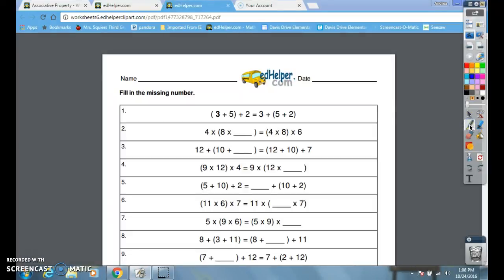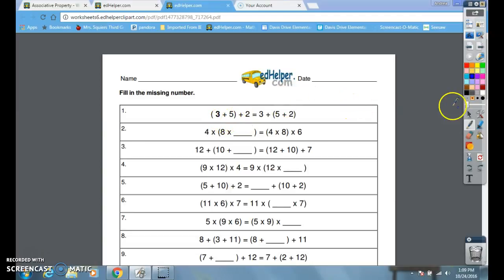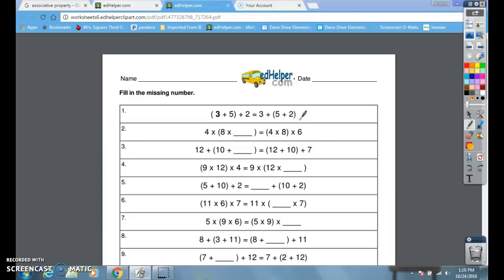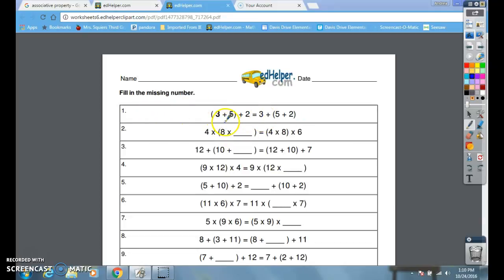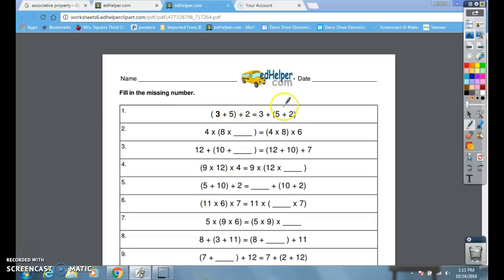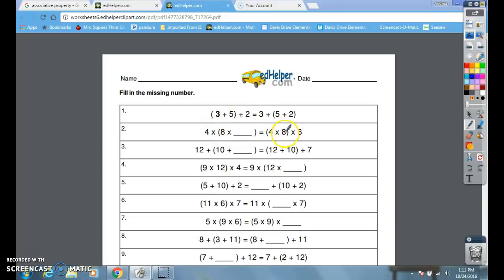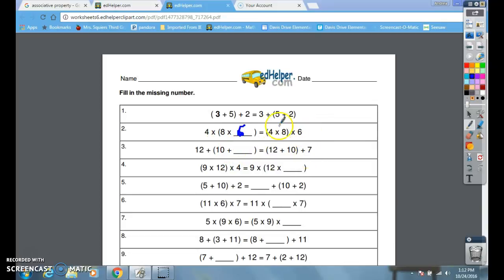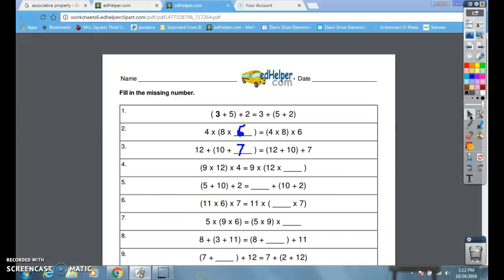Associative Property Homework